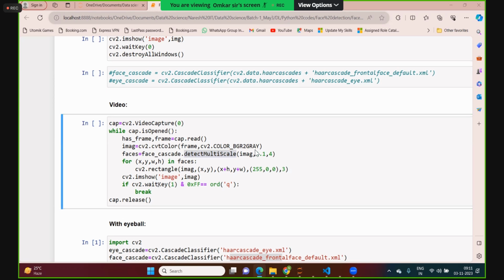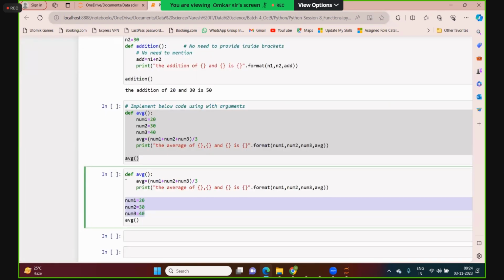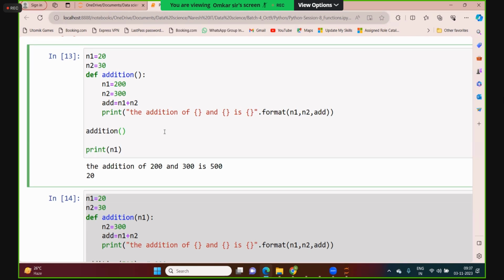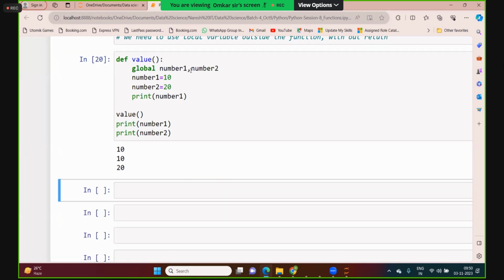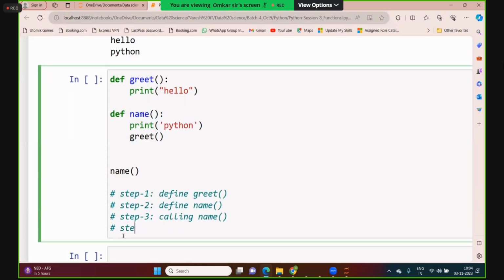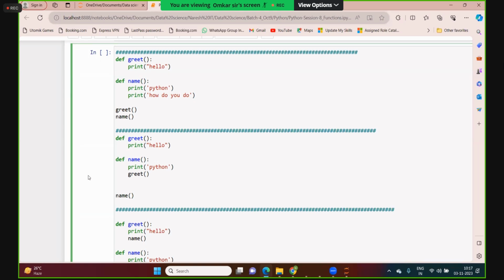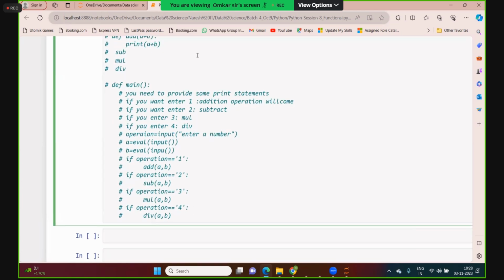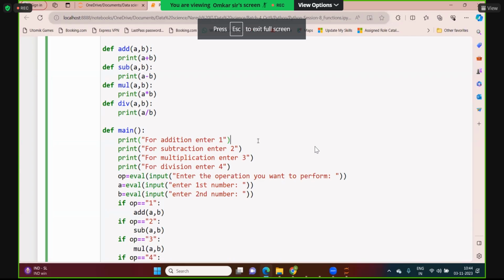Day 18 mp4